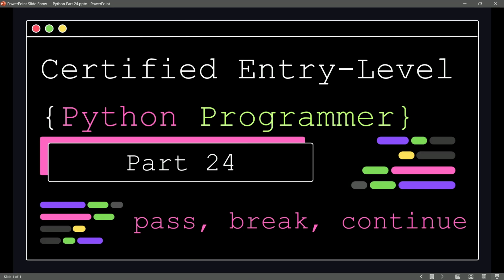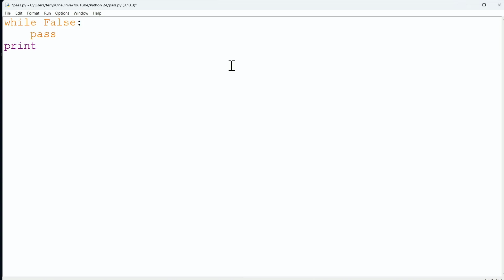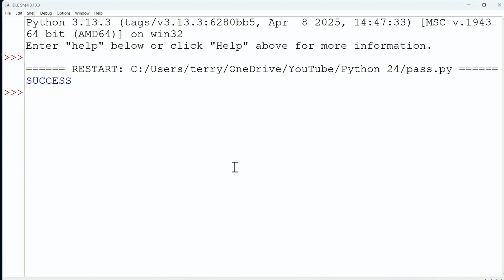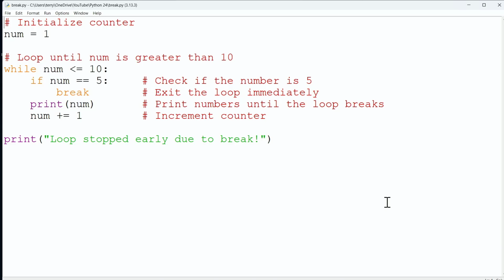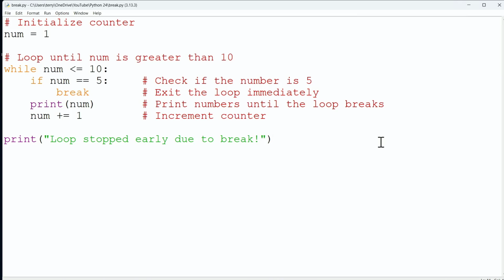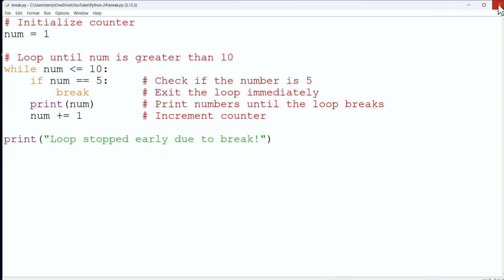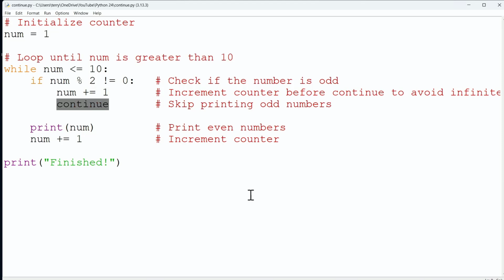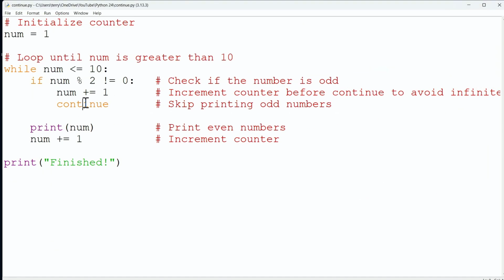Certified Entry Level Python Programmer - Part 24 - pass, break, continue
🎥 Certified Entry-Level Python Programmer - Part 24 | pass, break, and continue

🚀 In this video, you’ll:

Learn about the pass command in Python

Learn about the break command in Python

Learn about the continue command in Python

100% FREE YouTube course